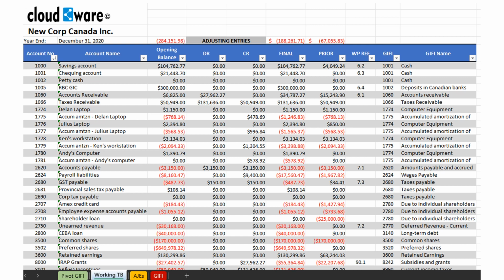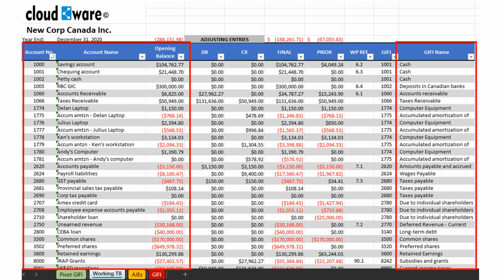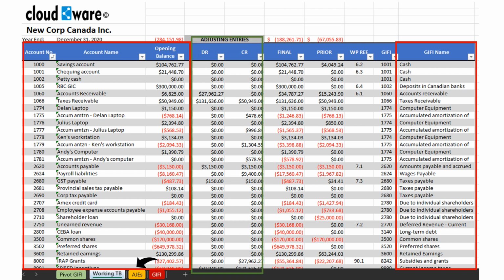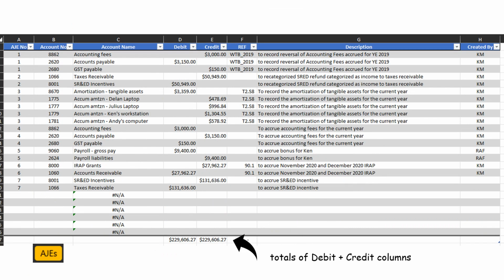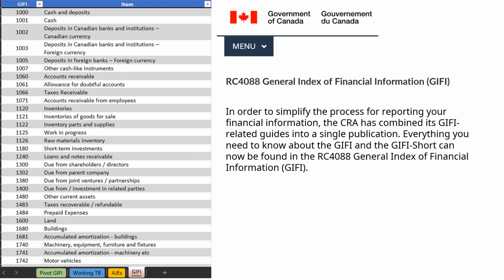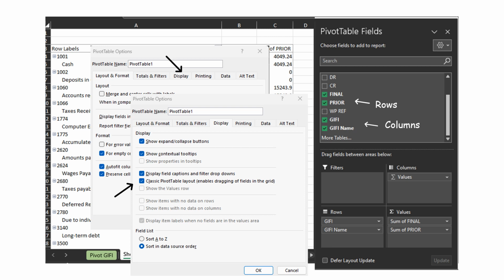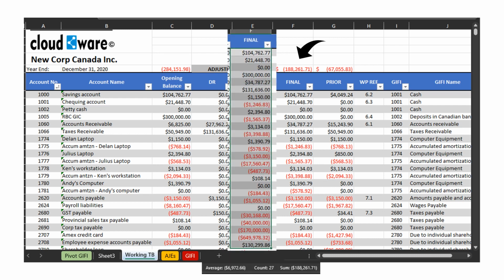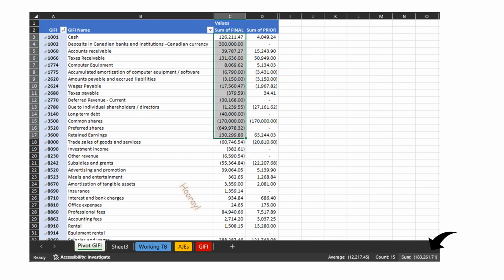EXERCISE = HOW CLOUDWARE WORKS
For this exercise, you'll need to download the practice EXCEL file named WTB New Company 2020 and opening it to the Working TB tab.

Then follow along by watching the video and identifying the components the narrator describes.